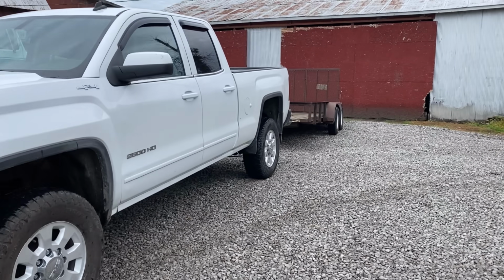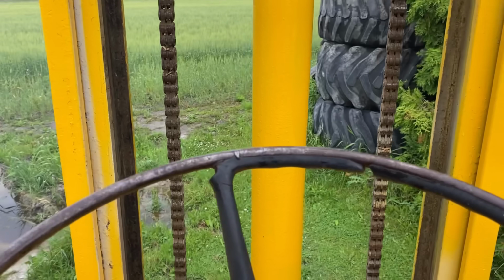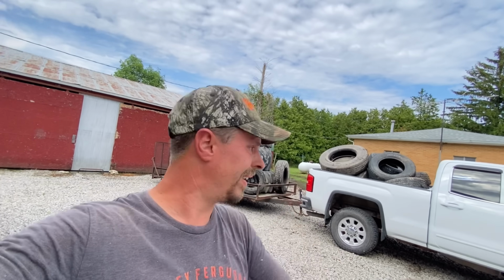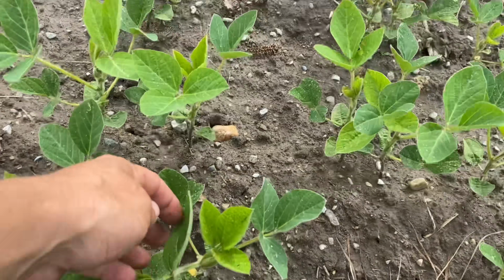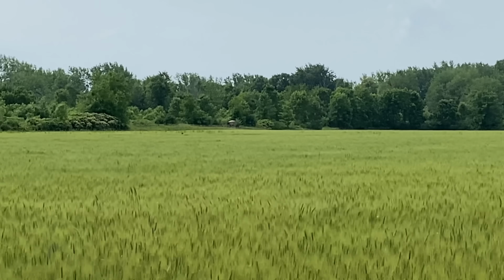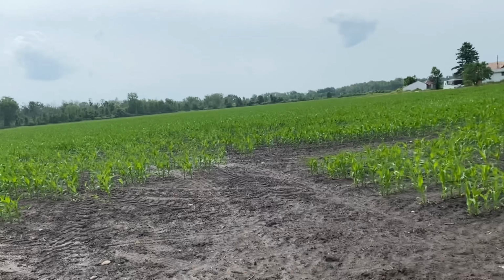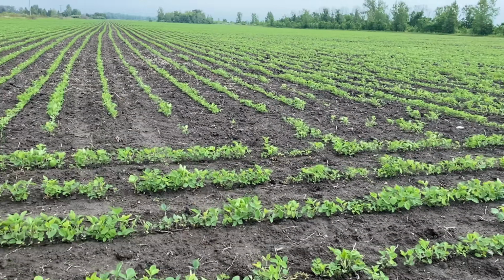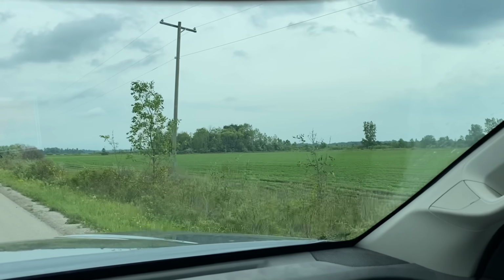Around the Farm with JT. Getting rid of a “few” tires!! The right way!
It’s time to unload several old tires!  There’s a recycling program once a year and I’m not missing this one. And … a crop update!